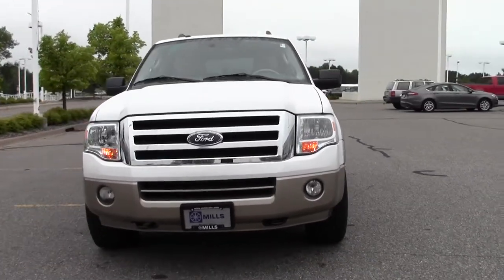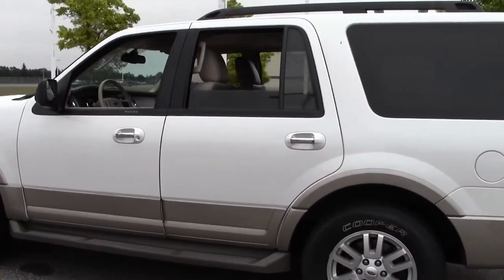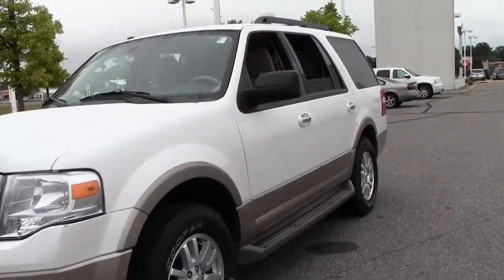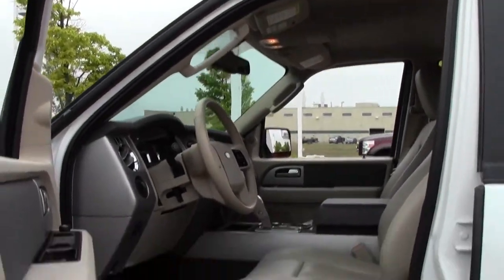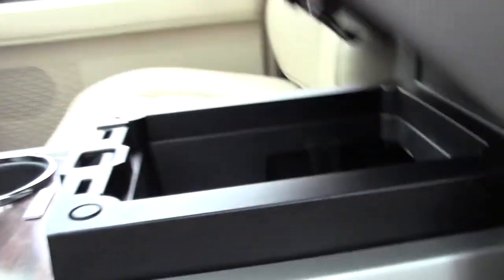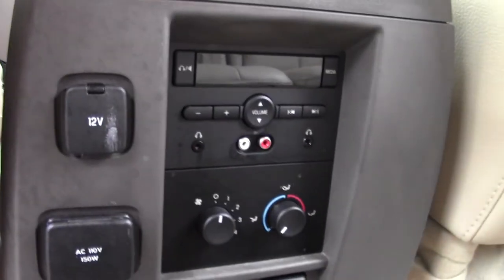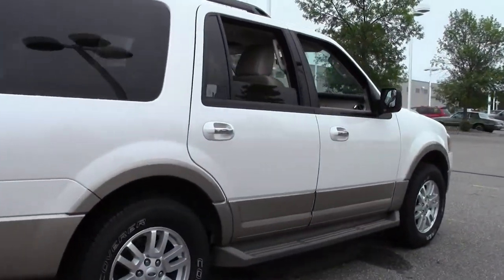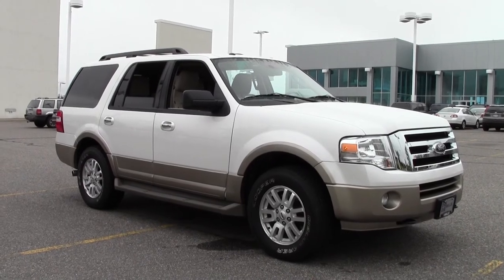2012 Ford Expedition 4WD 4dr XLT 1F140261A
This spirited machine can turn the everyday driver into a gearhead as they experience a whole new kind of acceleration and exceptionally potent power.

Looking for Nisswa area used cars, Brainerd area used cars, Cambridge area used cars, used trucks, new cars, or new trucks from one of the best Minnesota dealerships?  (Our customers literally come from all across MN- and other states too!)  Please give us a call to confirm availability for any vehicles you might find here.